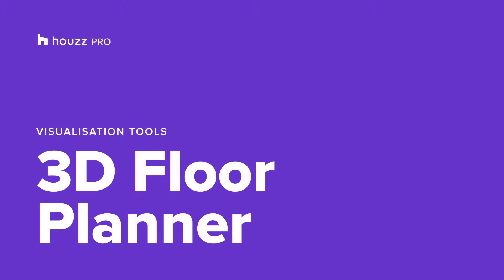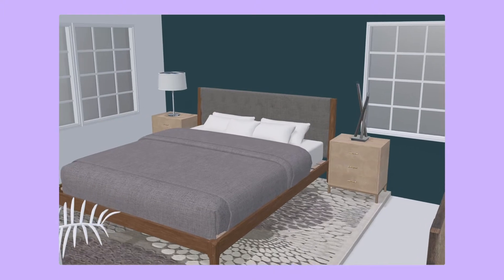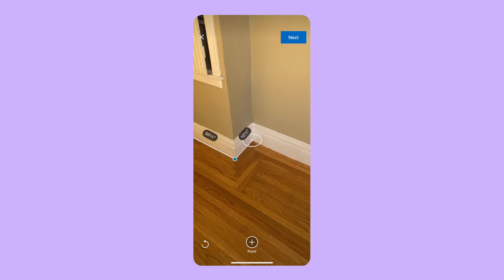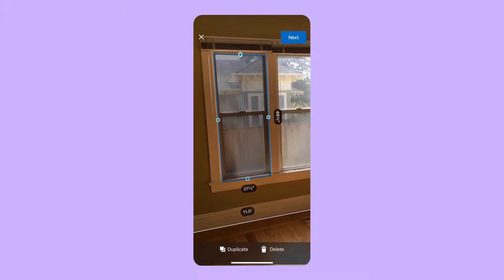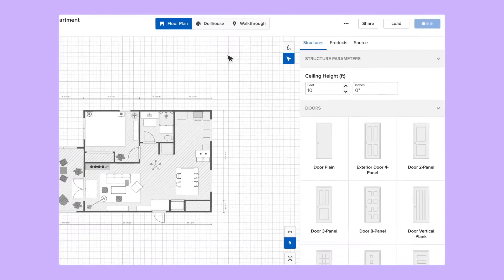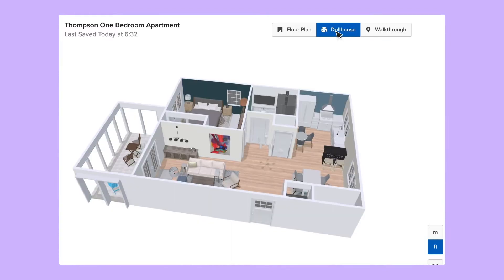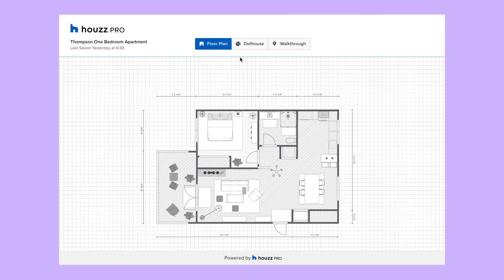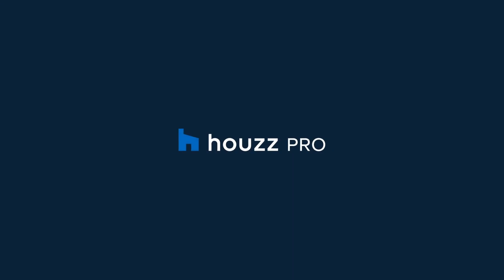Houzz Pro: 3D Floor Planner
Houzz Pro offers an easy-to-use floor planning tool that helps clients visualise and get excited about your plans for their project. Easily create true to scale 2D and 3D floor plans for your clients' home or property, and share them with clients so they can do a 3D walkthrough and check out the space in dollhouse view.

You can also quickly measure any room with our AR feature on the Houzz Pro app to create the base of your floor plan in seconds - just move your device from side to side to create the base of your floor plan.  It's easy to capture accurate dimensions and create 3D visuals for clients with our 3D floor planning tool in Houzz Pro.